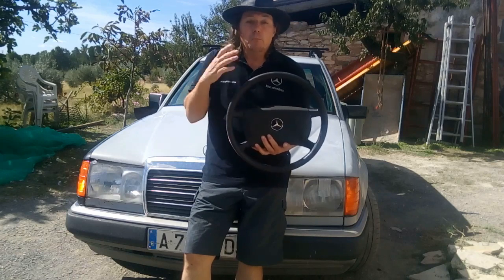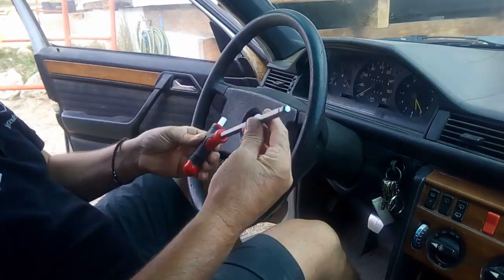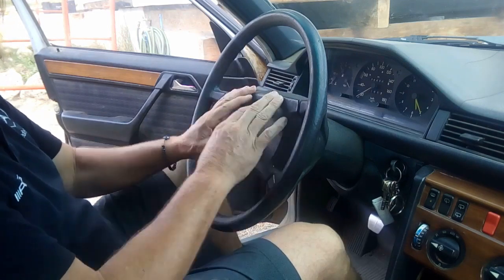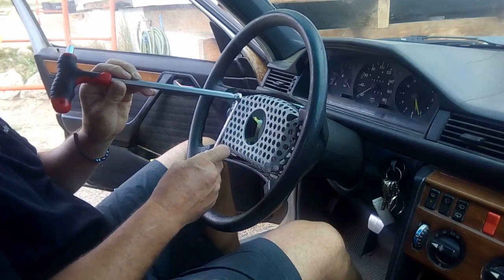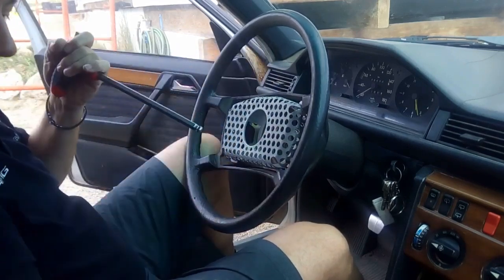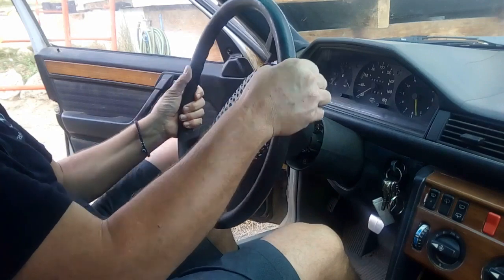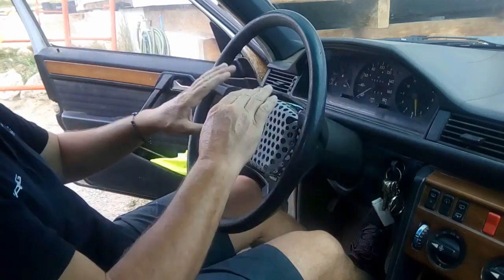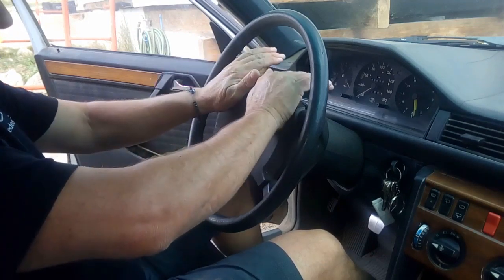Mercedes Benz w124 - How to remove the steering wheel on a non airbag model tutorial DIY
I am Hervé Collette and I will teach you in this repair video how to remove and refit a steering wheel (non airbag models) on a Mercedes Class E, W124.